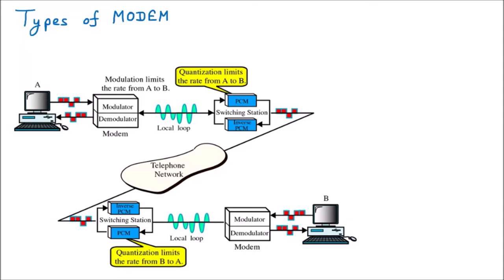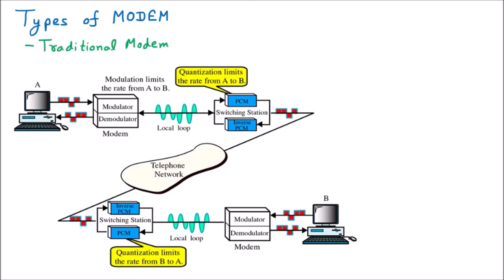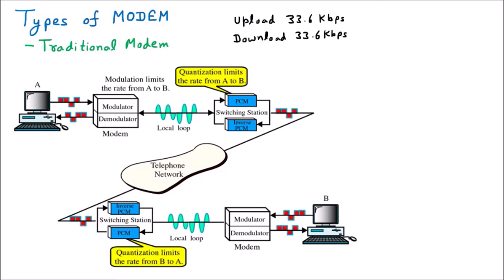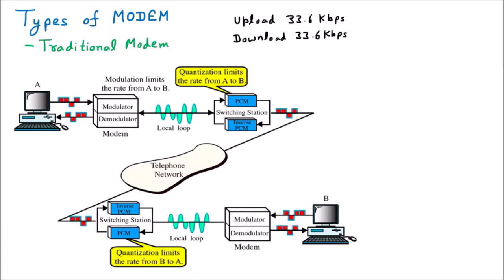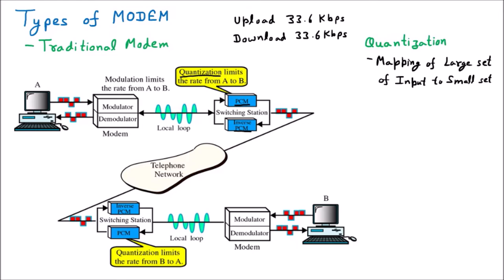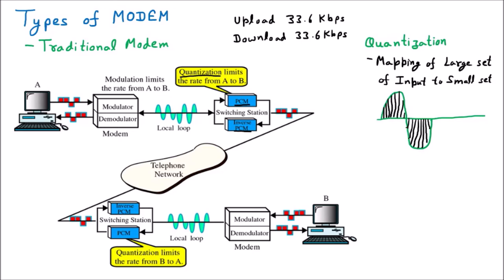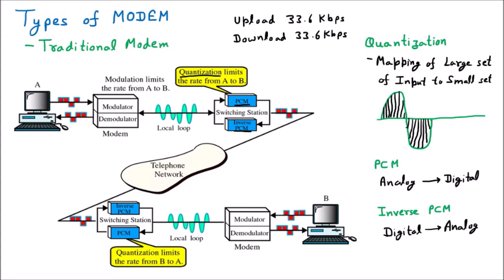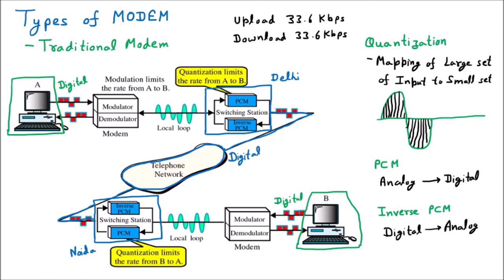Traditional Modem | Types of Modems | Computer Networks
traditional modem | types of modems | modems types | traditional | modem | quantization | quantisation | computer networks | data communication | networking | network | networks | av | ankit verma